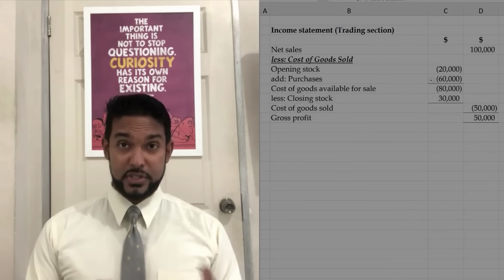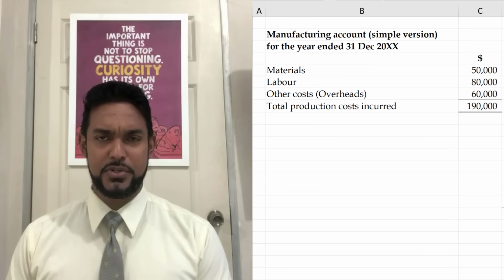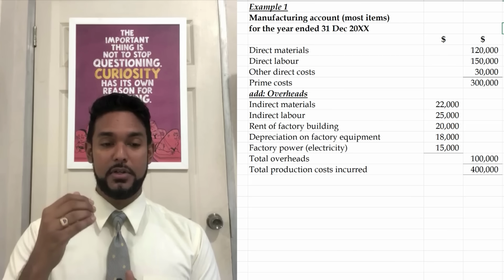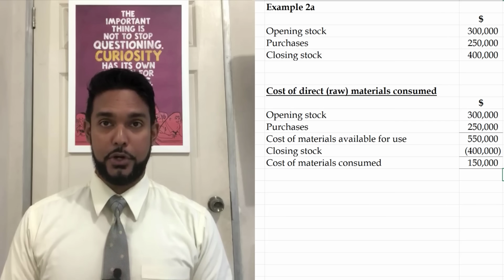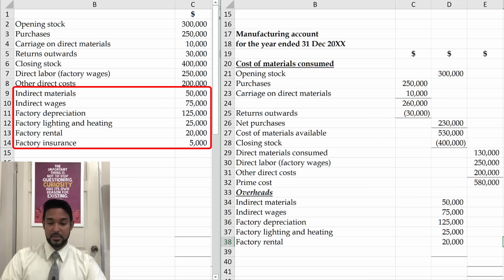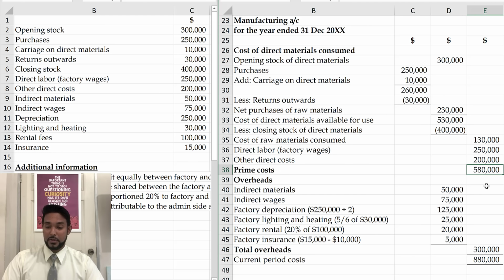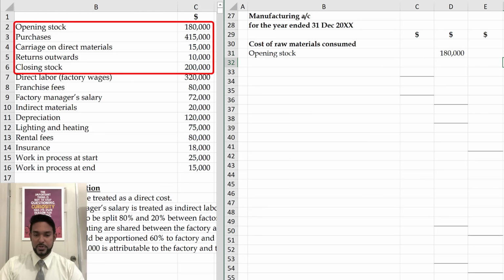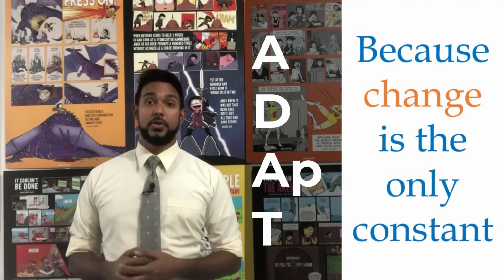Manufacturing accounts | Basics for CSEC and CAPE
In this video I discuss the basics of manufacturing accounts including the following (you can click on the times to go to that part of the video):

00:20 - There is no one format for the manufacturing account
01:20 - Warm-up questions/context
01:43 - Why we construct a manufacturing account
02:37 - What are the costs involved in manufacturing
03:44 - An overview of the manufacturing accounts (basic items - materials, labour and overhead)
05:39 - Direct costs/Prime costs
06:15 - Indirect costs/Overheads
07:29 - Why we call indirect costs "overheads"
08:26 - manufacturing account version 2 - more details
09:25 - Other direct costs?
10:36 - Indirect materials
11:40 - Indirect labour
13:14 - Calculation of cost of (direct/raw) materials consumed (version 1)
15:23 - Calculation of cost of (direct/raw) materials consumed (version 2)
17:09 - Example of manufacturing account with all details so far
19:30 - Example of splitting expense items between manufacturing account and income statement
22:33 - Work in process - What is it? Where does it go? Why does it go there?
27:20 - final example with all details
30:10 - Final words

This link has a pdf that shows what items should be classified as direct and which should be classified as indirect.

I will do a video with solutions to some Manufacturing account questions and upload it.

Check out my Facebook page for free, full past paper solutions for PoA, Maths, and Add Maths

There are errors in some of the solutions which I am slowly fixing when they are brought to my attention.

As I mention in this (and many other videos) we all make mistakes :-)

It is important to learn from these mistakes as we move forward.

Remember,
and put in the WORK.

Along the way you're bound to struggle and make mistakes.
This is a normal part of the process do not run from it.
This is where the learning and growth take place.

And, if what you're doing isn't working,

A
Different
Approach
To it

ADApT

Chris ^_^